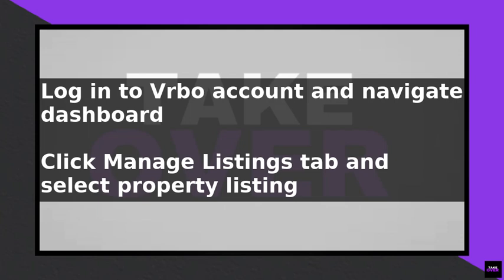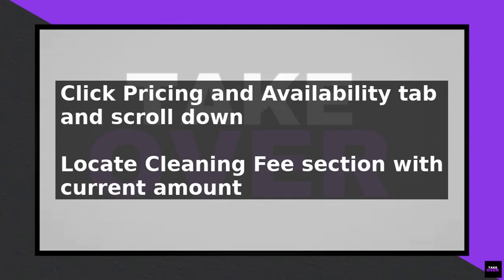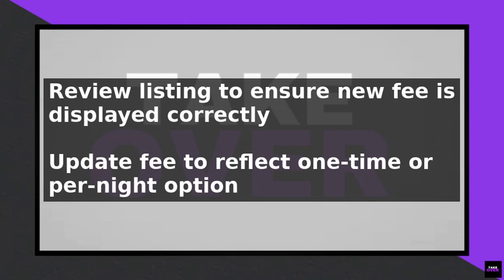How To Change Cleaning Fee On Vrbo Tutorial (2025)